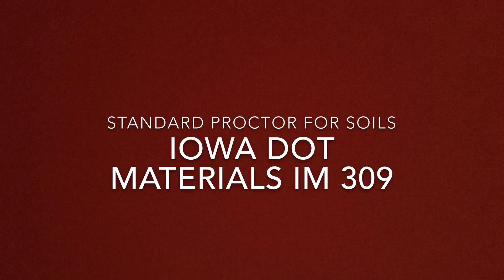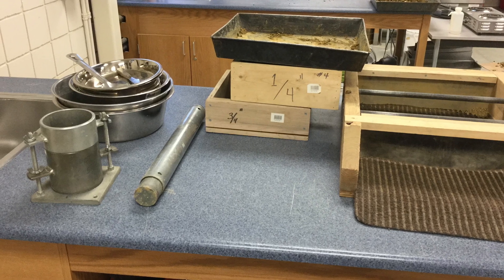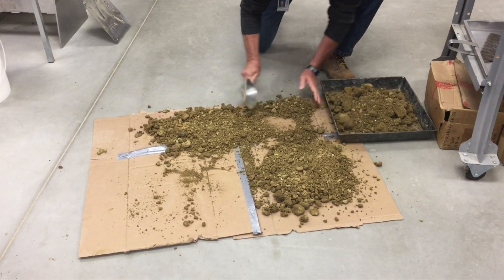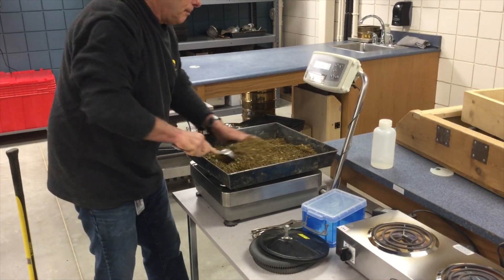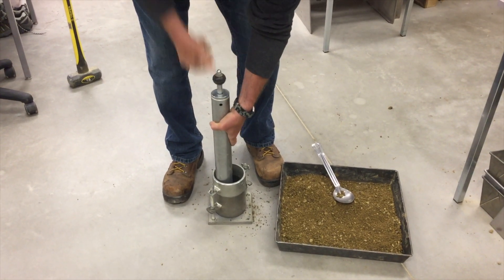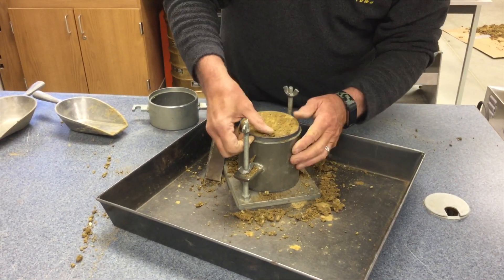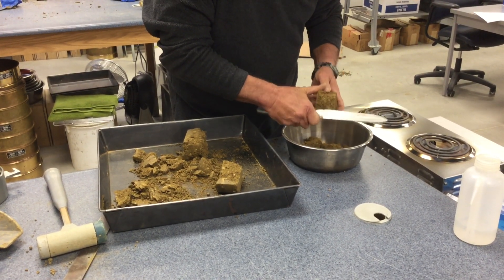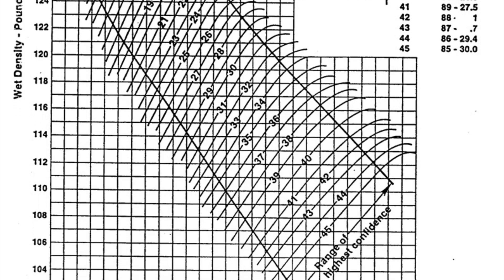Standard Proctor for Soils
IM 309